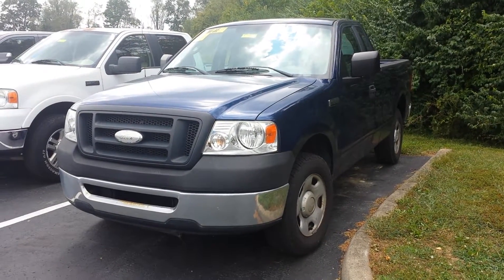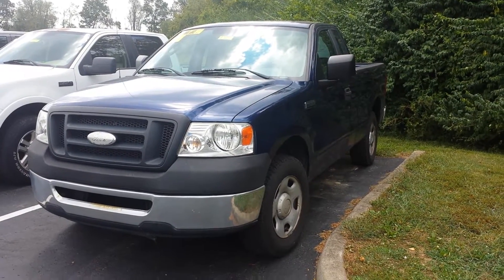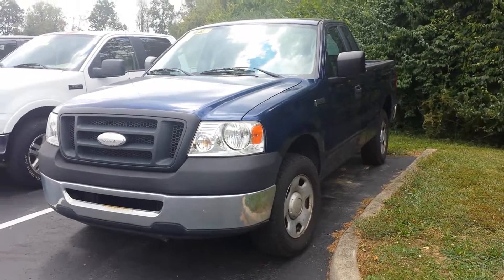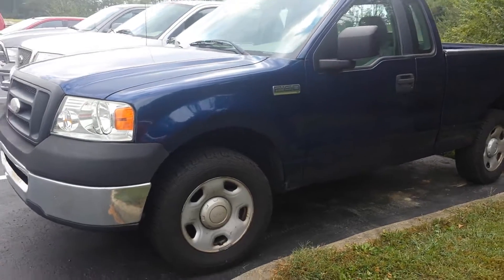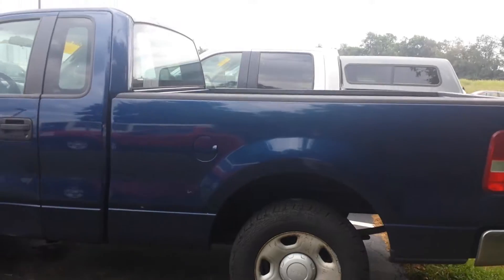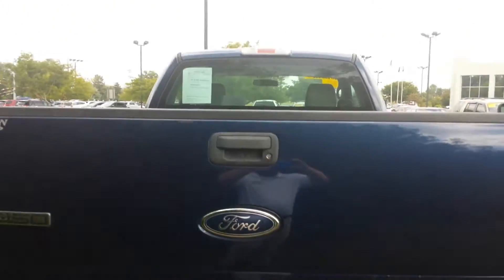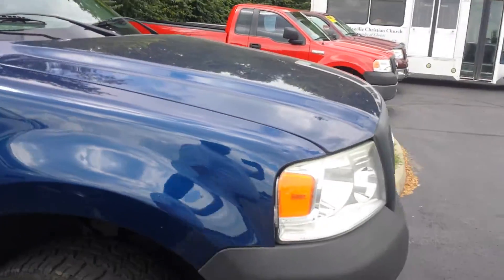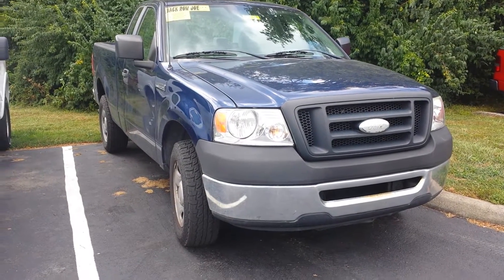2007 Ford F-150 XL Review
Blue Regular Cab 5 Speed